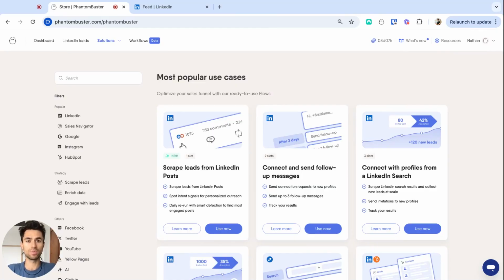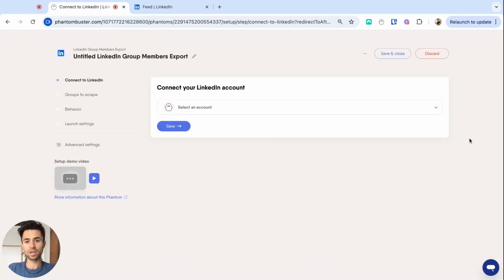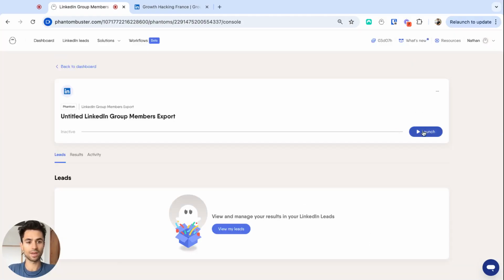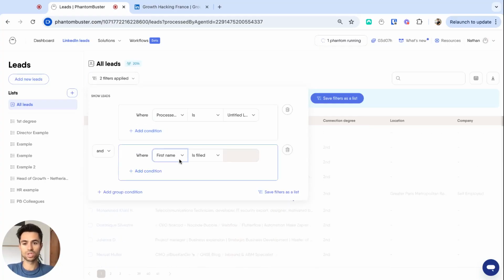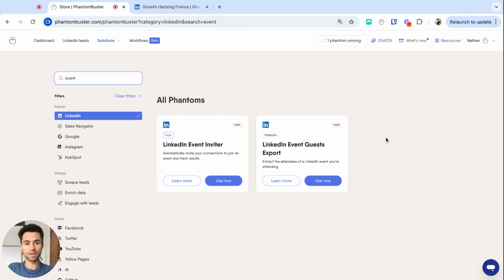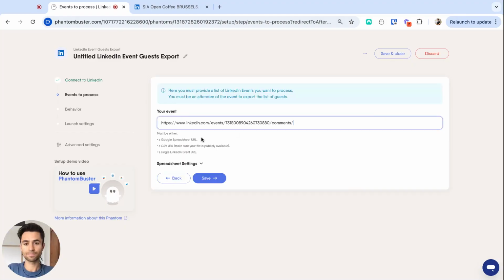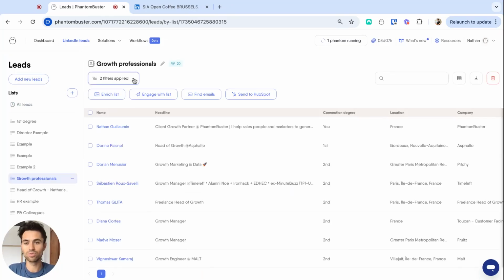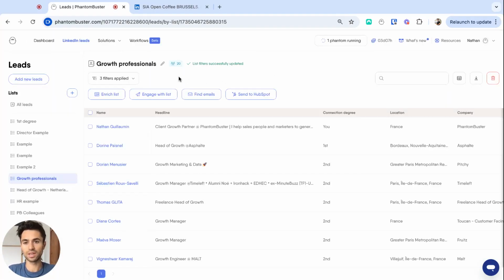Build Targeted LinkedIn Lead Lists from Groups and Event Guests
If you want to find high-intent B2B leads on LinkedIn, this tutorial shows how to build a targeted list from LinkedIn Groups and LinkedIn Events. After watching, you will know how to export group members and event guests, combine both sources in the LinkedIn Leads Database, and prepare the list for outreach.

What you will learn:

* How to set up LinkedIn Group Members Export with a relevant LinkedIn group URL and scrape the full member list
* How to set up LinkedIn Event Guests Export for a specific LinkedIn event and capture attendee profiles
* The best tools for building a LinkedIn lead list from intent signals, including PhantomBuster Phantoms and the LinkedIn Leads Database
* How to avoid broad lead lists by filtering contacts with job-title keywords such as "growth"
* The most effective way to combine group members and event attendees into one outreach-ready segment for SDRs and growth teams